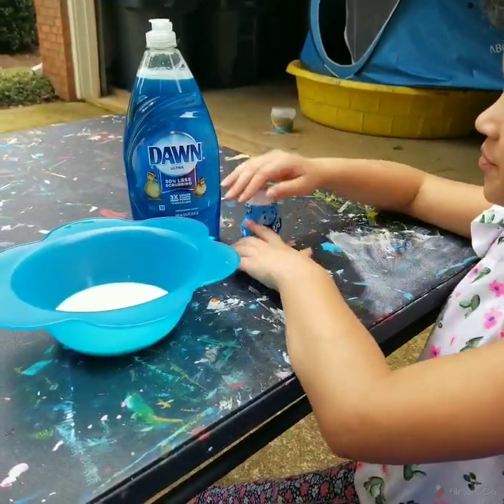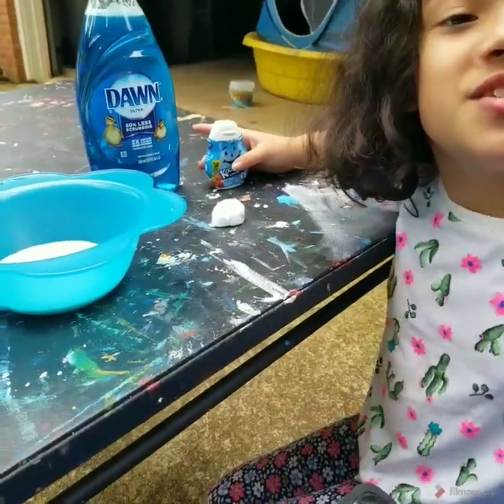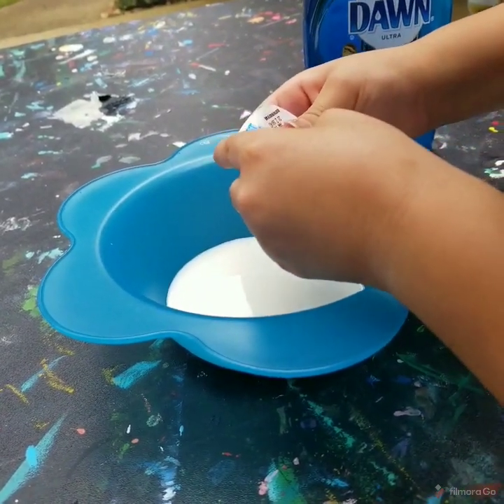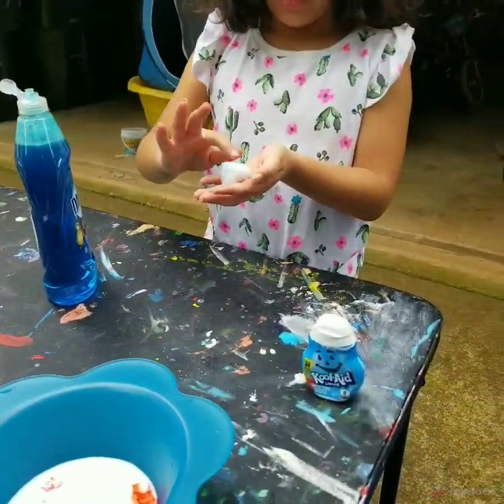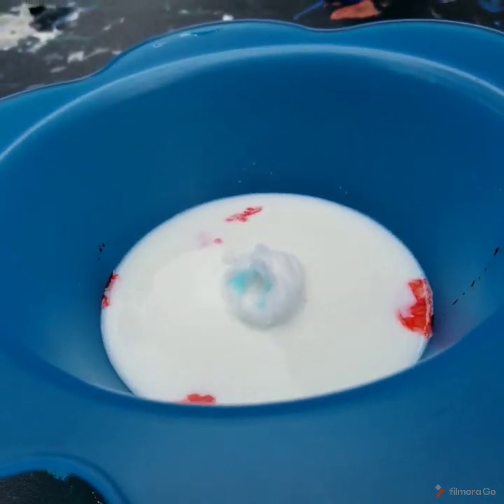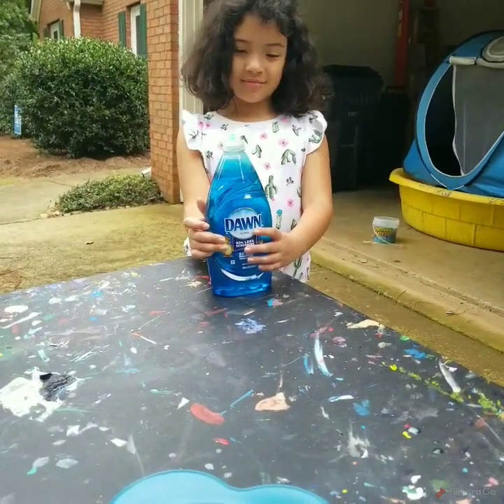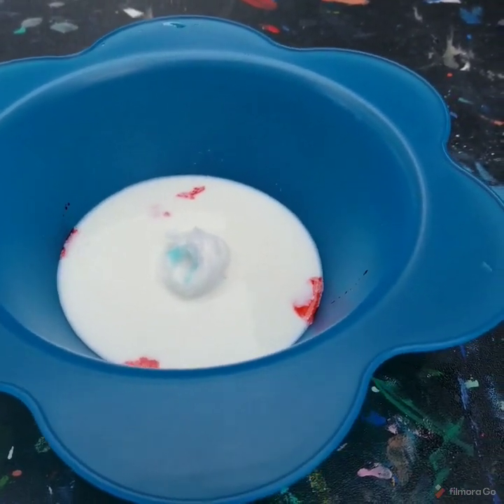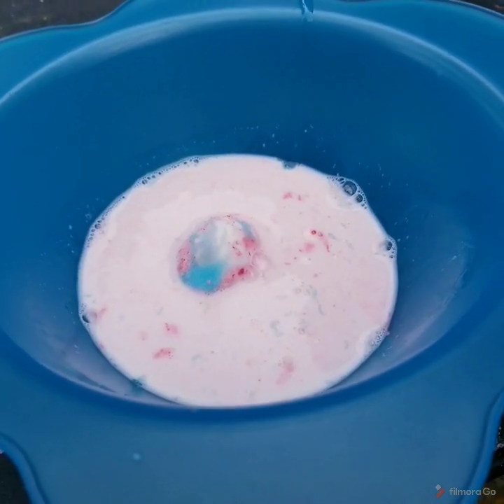How does bile break down fat? | Second grade science experiment | Digestive System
Rebekah and Sadie attempt (semi successfully 🤣) to do an experiment on the digestive system and how bile breaks down fat. We would love for you to try this one and show us how it went ! Idea came from The Simple Southern blog . Check her out for more great ideas! 🥰